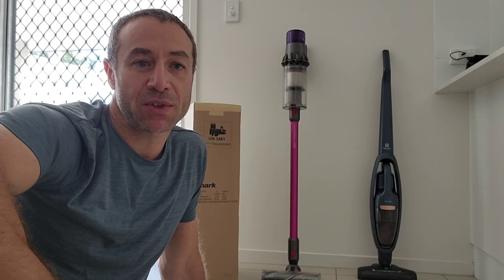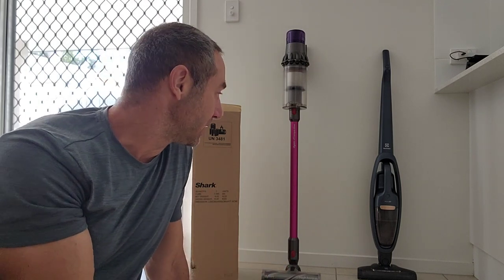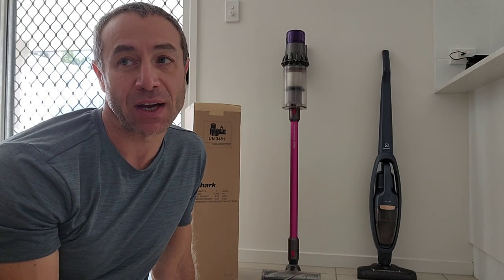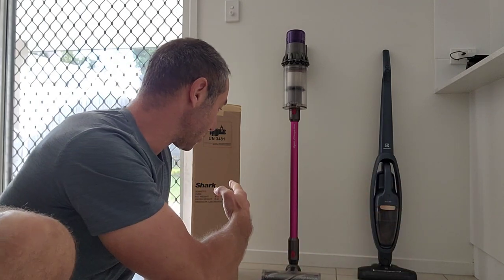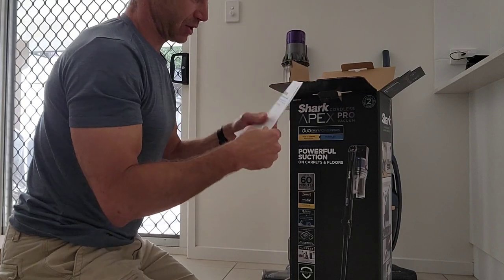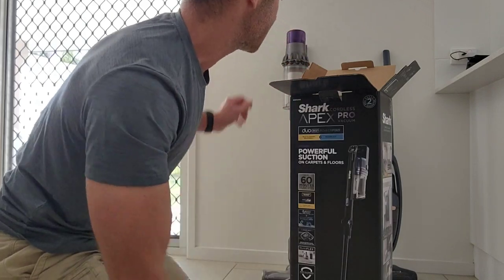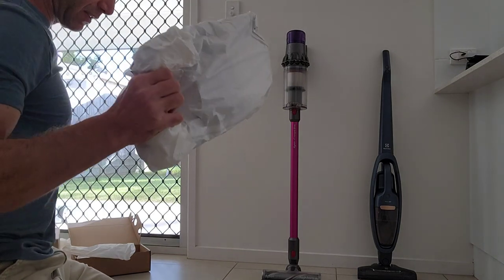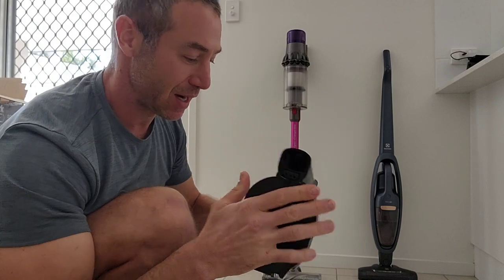Unboxing Shark IZ300ANZ and first impressions. Also, Shark vs Dyson v11 vs Electrolux Q7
If you like it and would like to give it a go, get yours
60 min runtime is not enough, need more attachments, this version is for you
Need spare set of filters or have an extra set when cleaning the primary one.